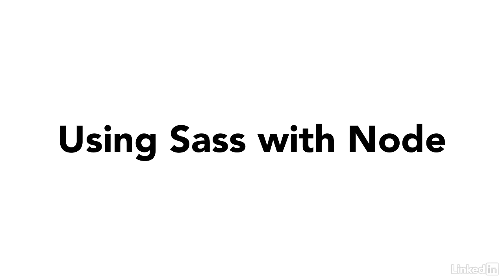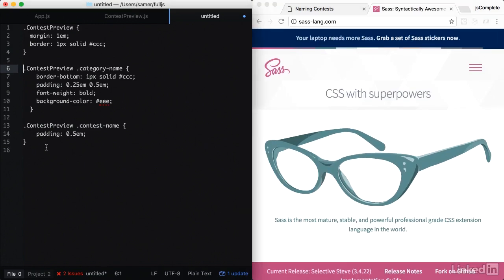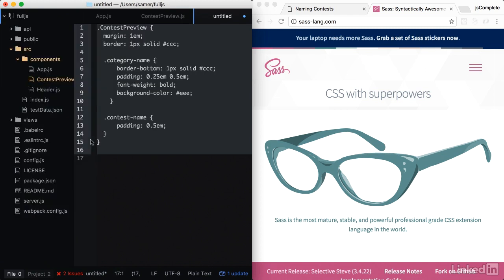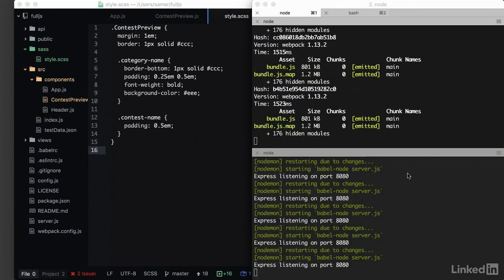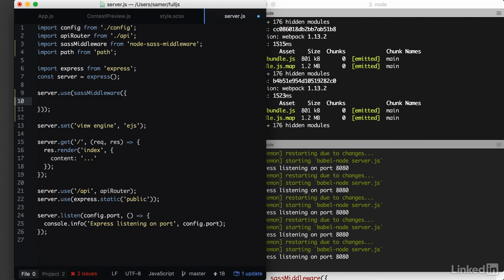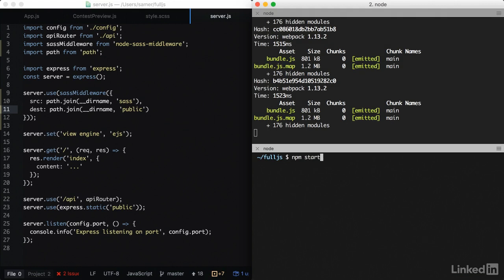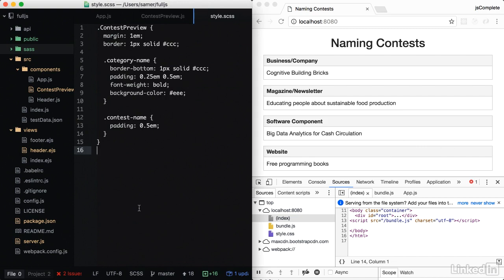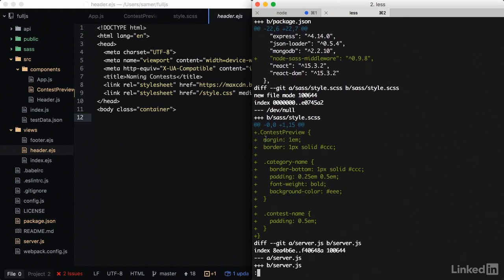JavaScript 017 Using Sass with Node